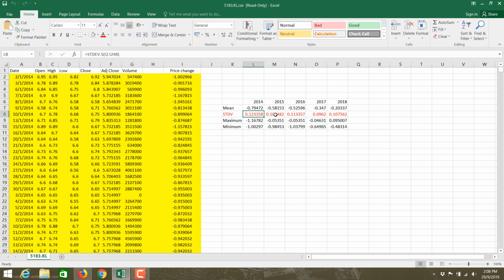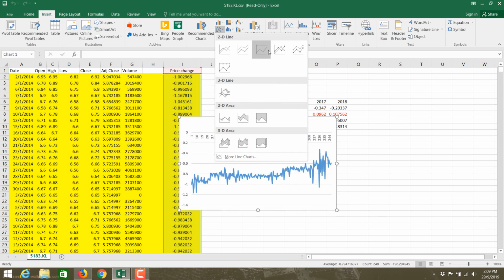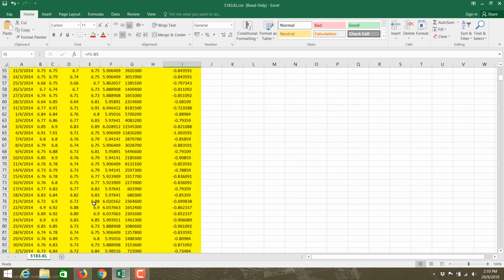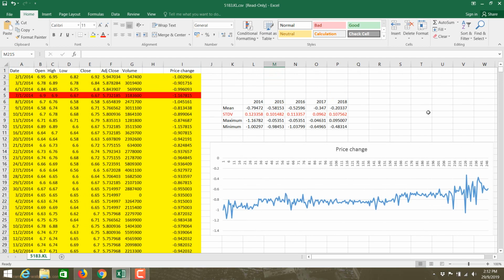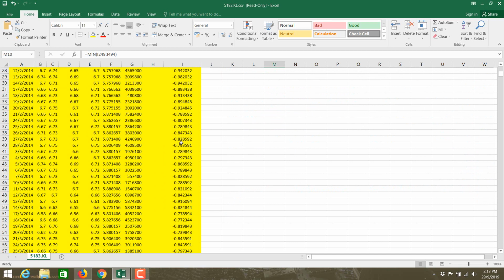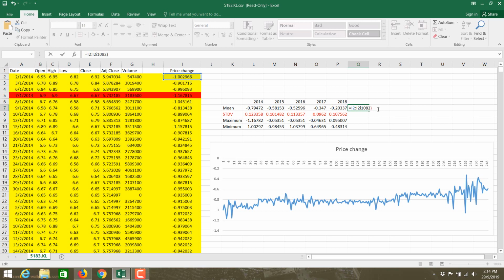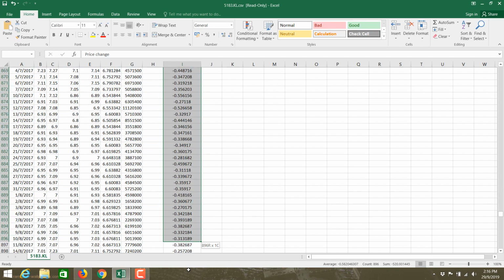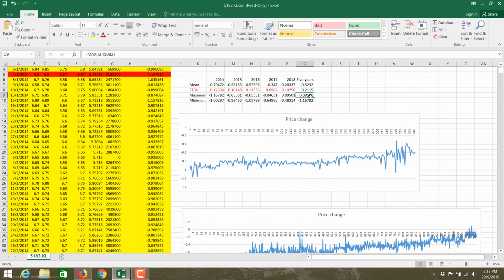Price change explain and making line graph